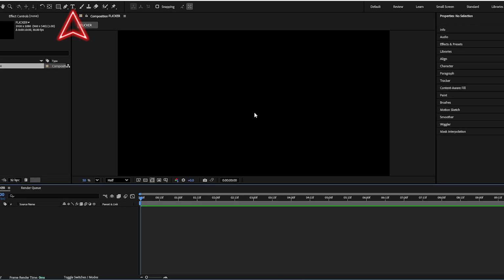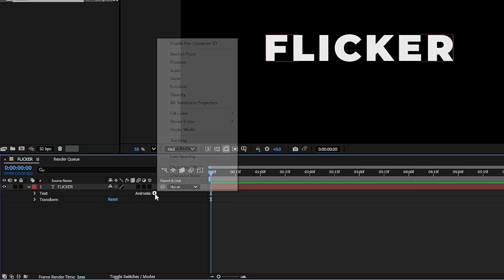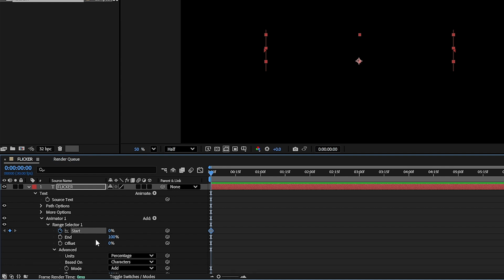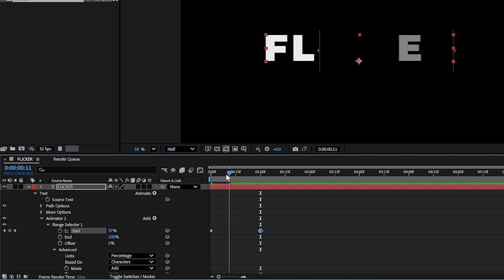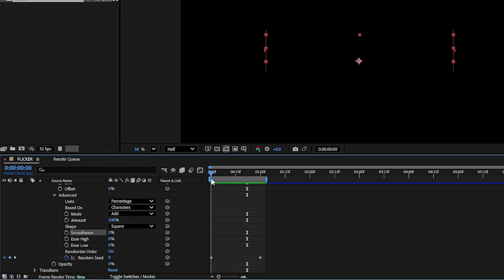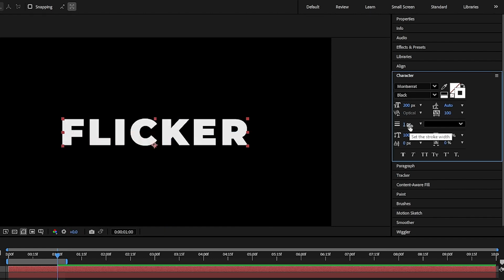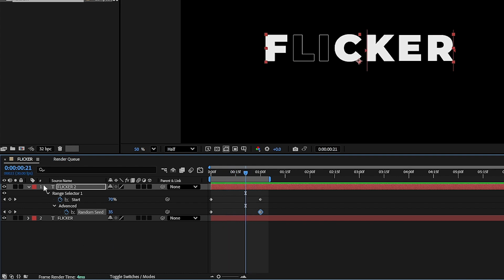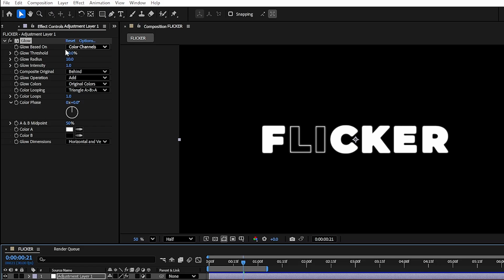Flicker Text Animation in Adobe After Effects